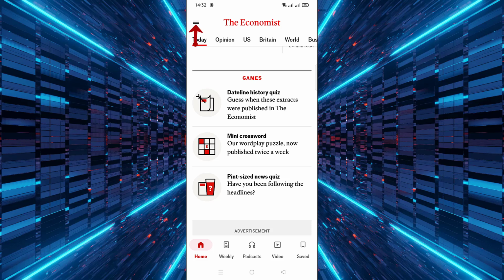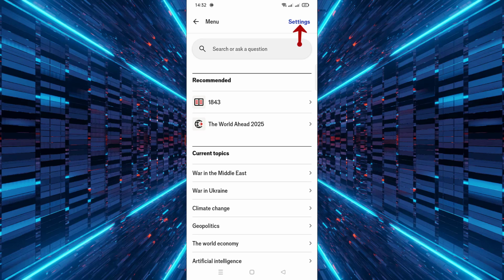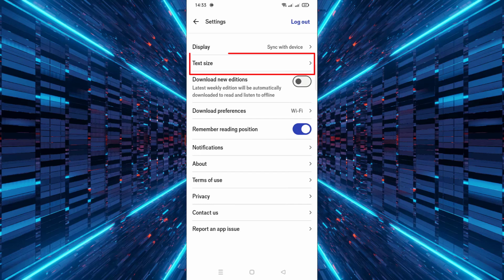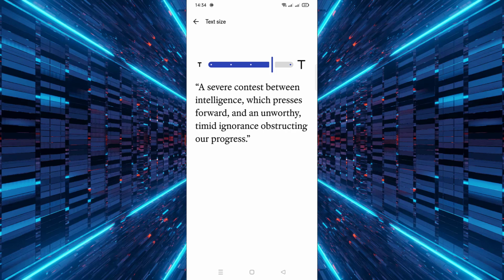How to Change Text Size in The Economist App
Learn how to change text size in The Economist News App for a more comfortable reading experience. 📖

Adjusting text size makes reading articles easier and improves your app experience. ✨

Open The Economist App, go to settings, and customize the text size to your preference. 🛠️

This tutorial helps users read news without straining their eyes. 👀

Perfect for regular readers who want a personalized reading experience. 📰

Follow these tips to enjoy The Economist News App with text that suits you. 📲